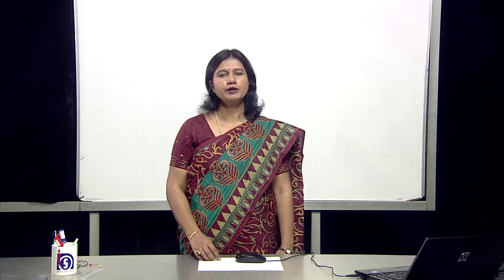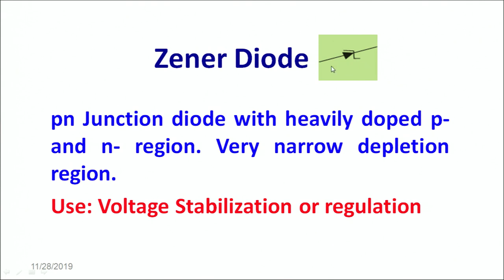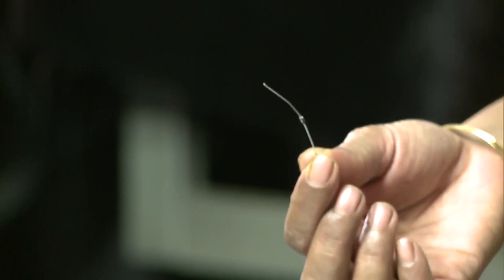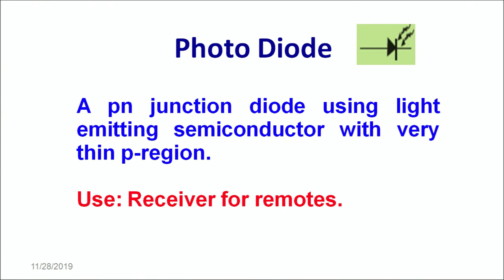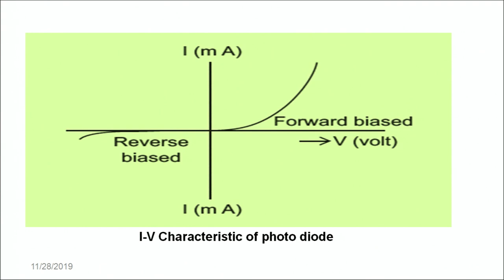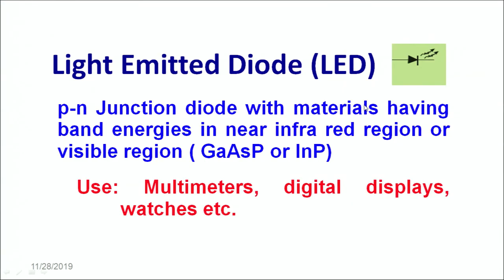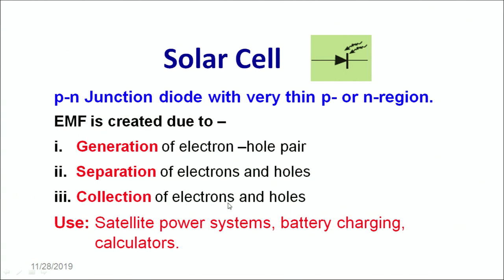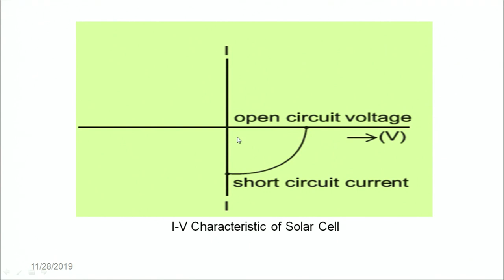L - 28 :Types of Diode, Part - 05